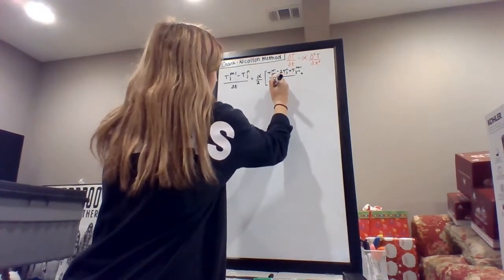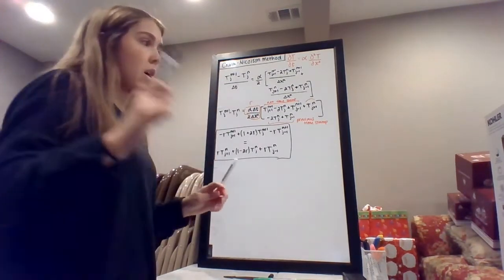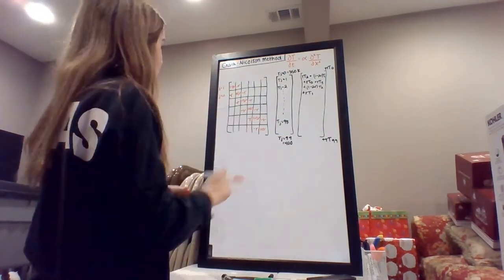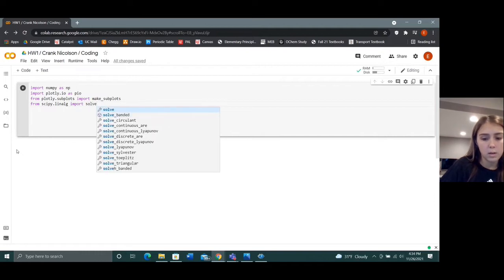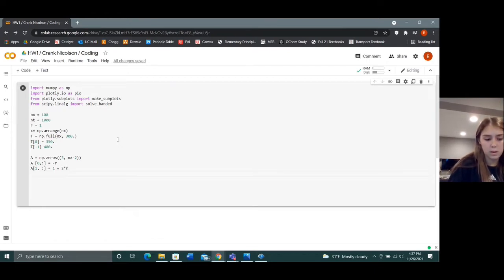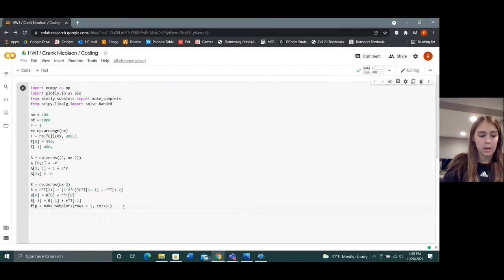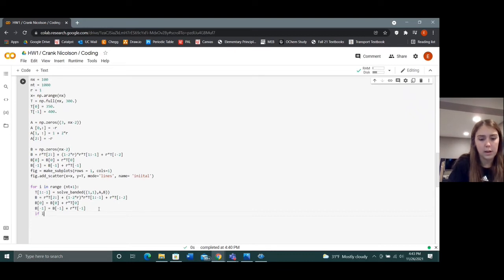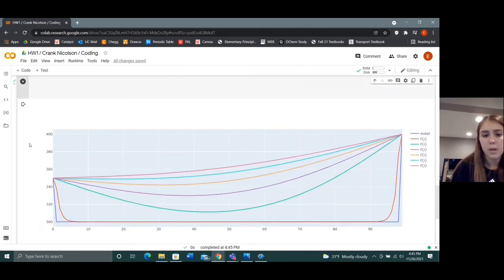Crank Nicolson Method